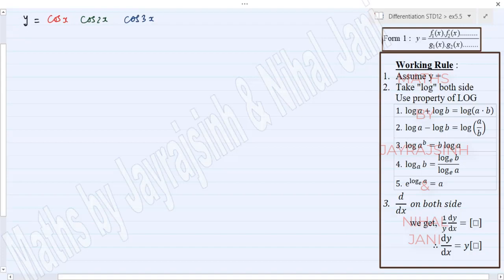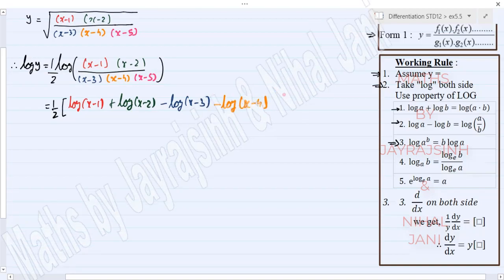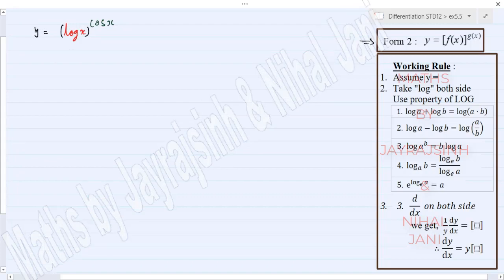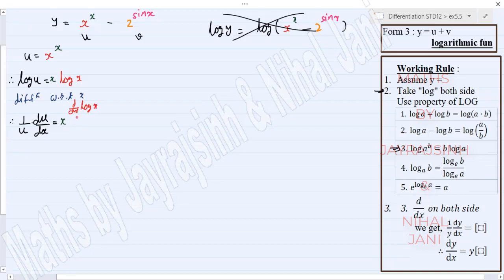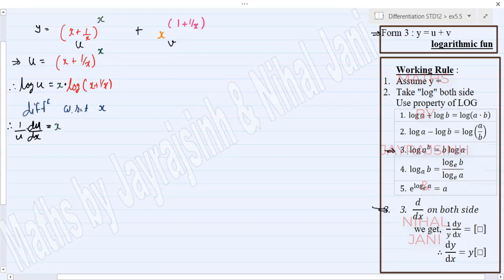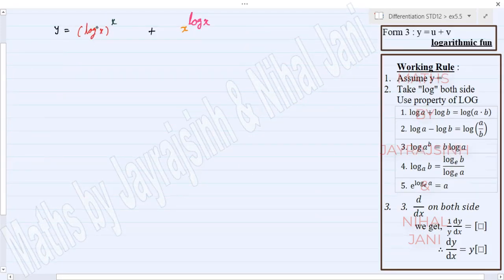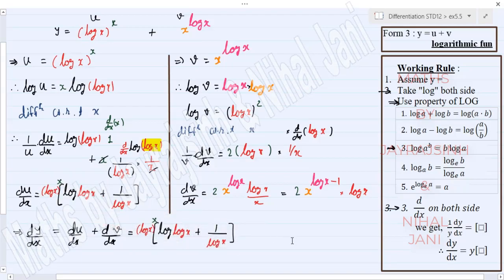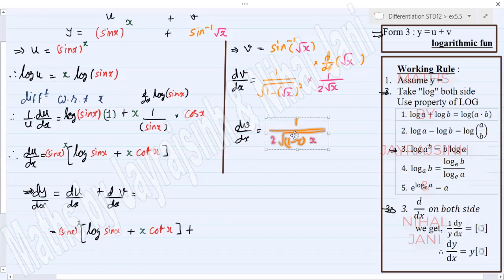ex5.5 part 1 Log Differentiation Chap 5 STD 12 Maths